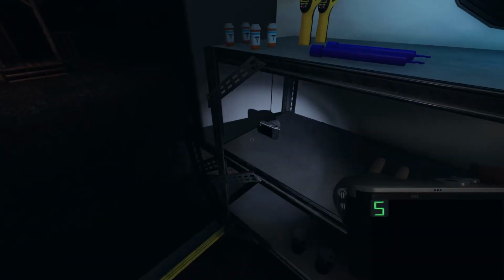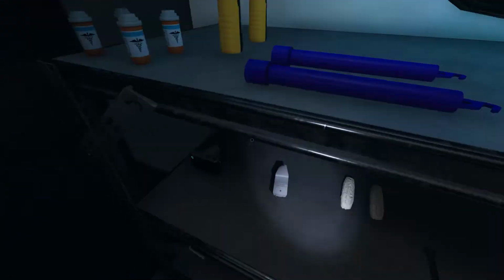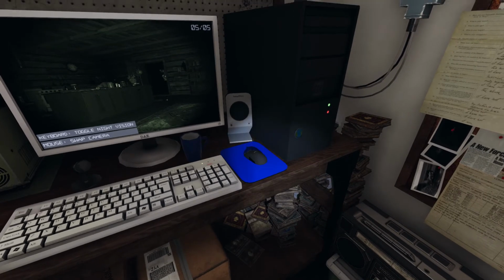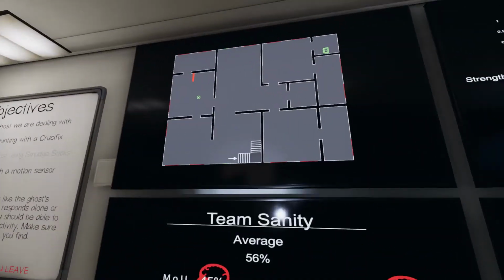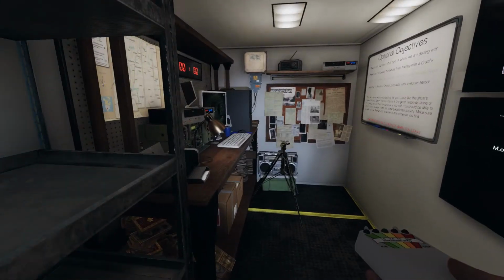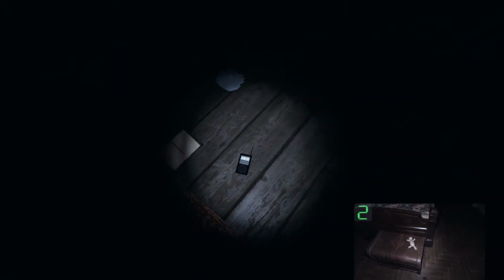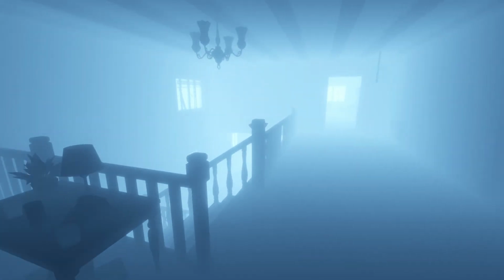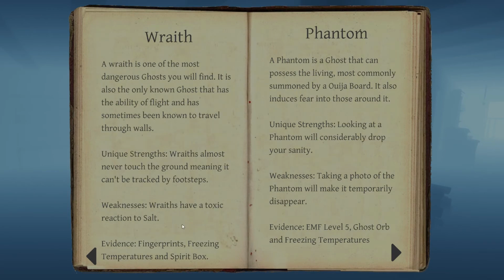Phasmophobia BETA Branch Ghosts are scary again